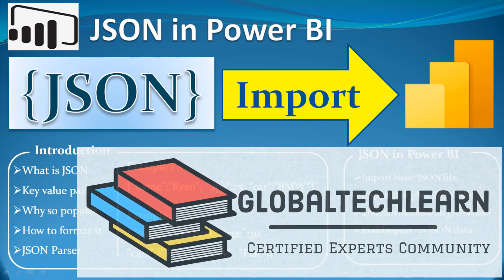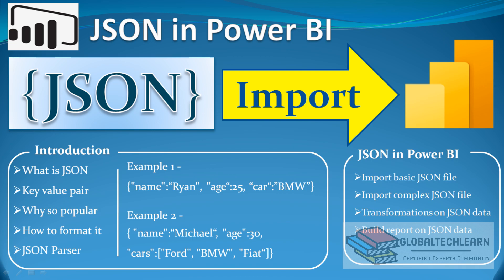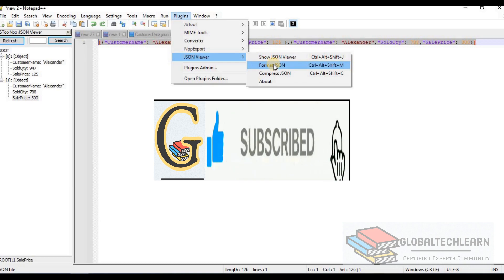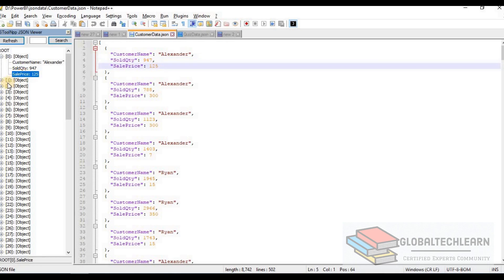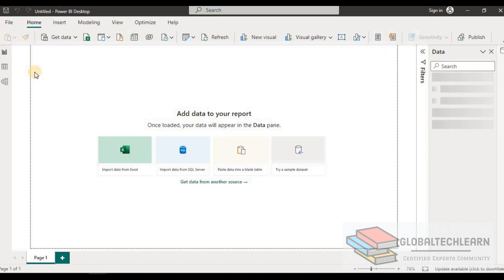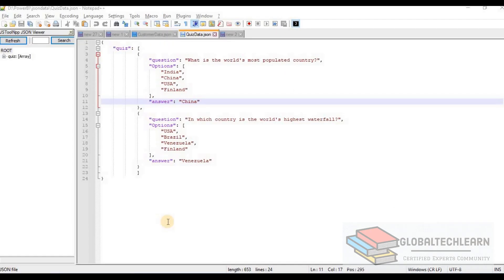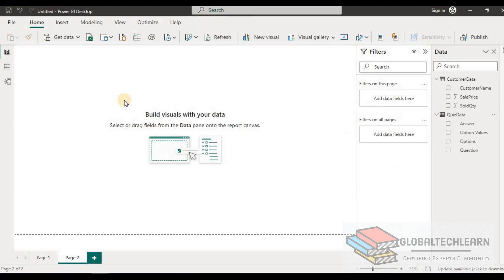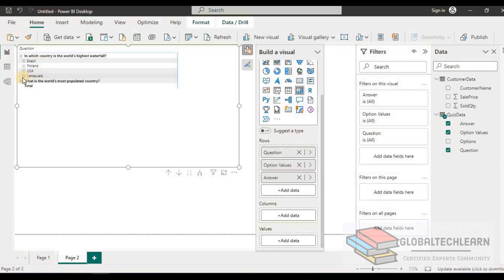Power BI - Import Basic to Advance(Nested) JSON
At @globalTechLearn, in this video we will learn what is JSON structure , what are nested JSON , how to import JSON in powerbi and finally how to transform and create report out of it.